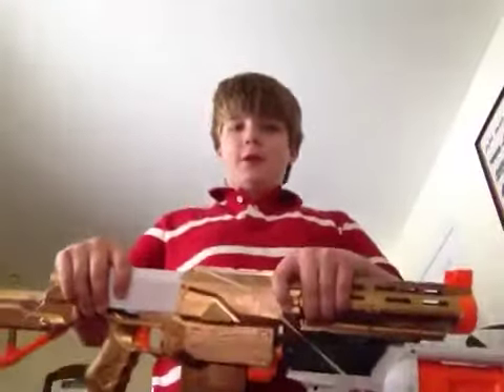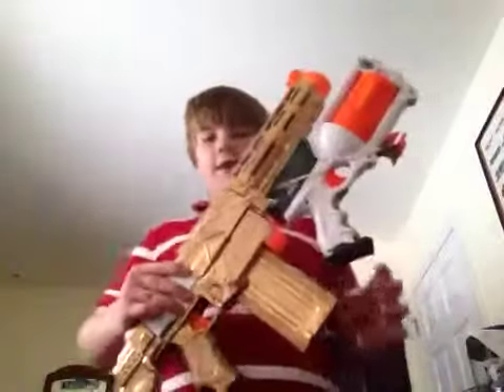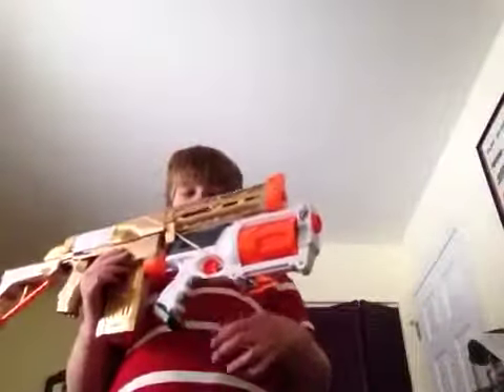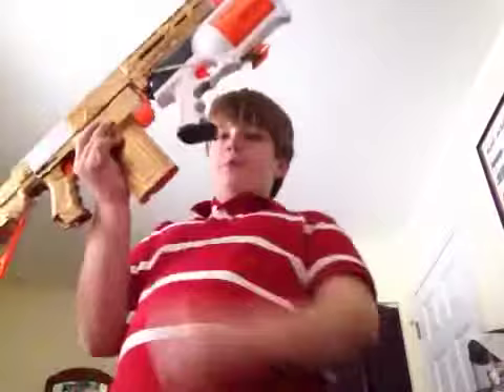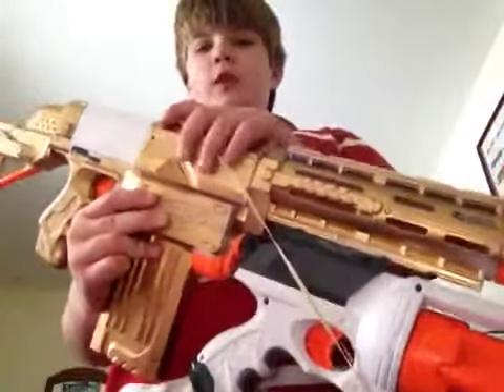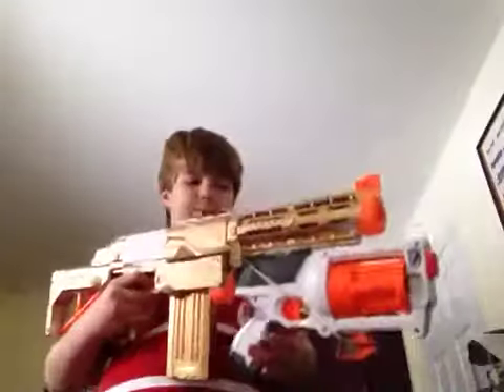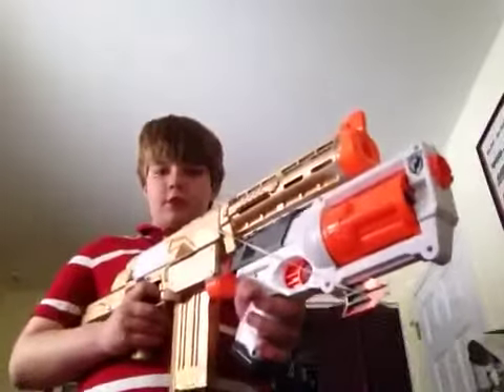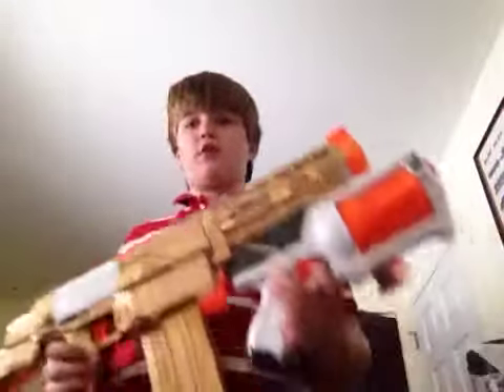Custom Nerf Mavator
Me showing off my boss nerf Mavator, also showing off the rest of my nerf guns. Also telling what my futuristic-soldier armor is going to look like